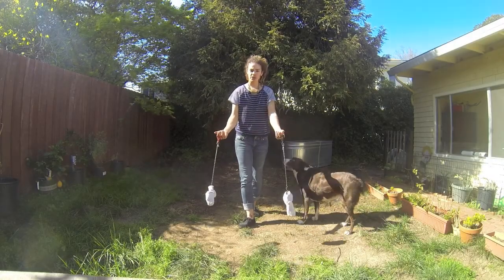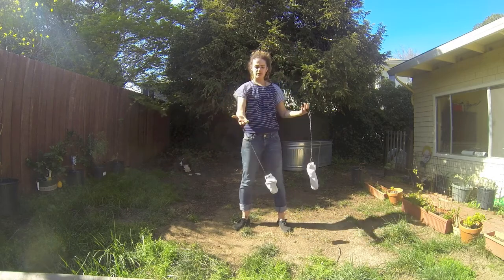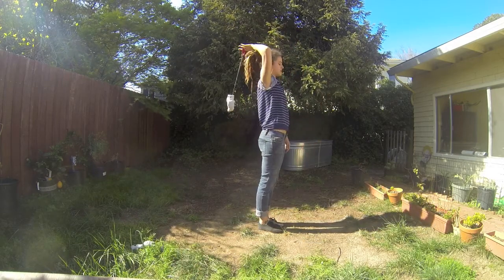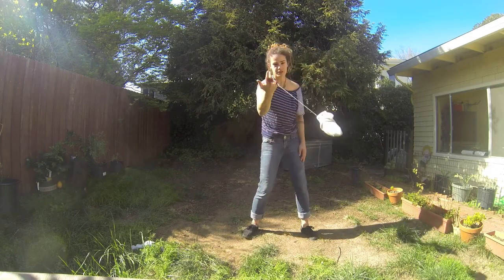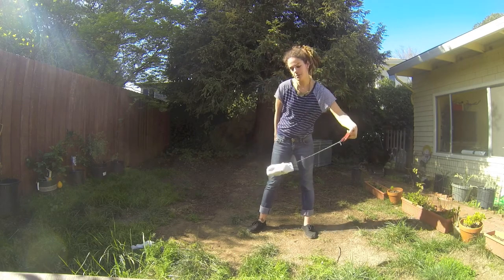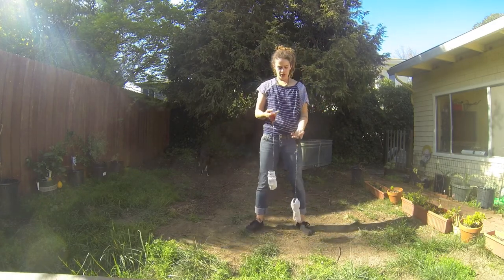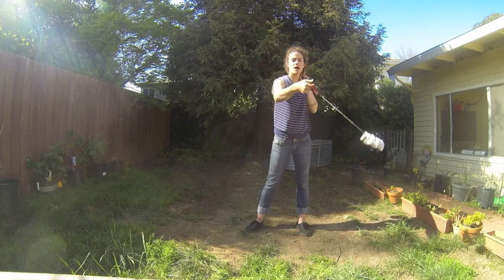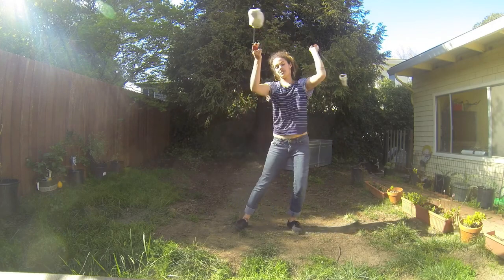Spinning Poi ~ Corkscrew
How to start spinning the corkscrew with your poi. :)

I think my hands are a little more far apart than I would like in this video, likely because i'm focusing on trying to be clear with my wordage. Try to make sure your hands are pulled in a little tighter towards each other to make this flow together nicely, and don't be afraid of the poi!

xoxo

Lady Josephine